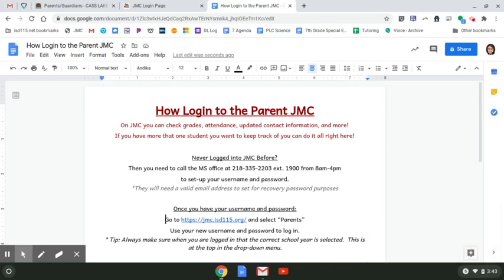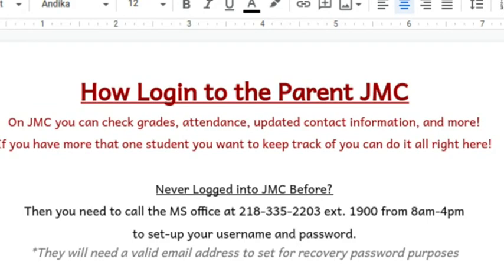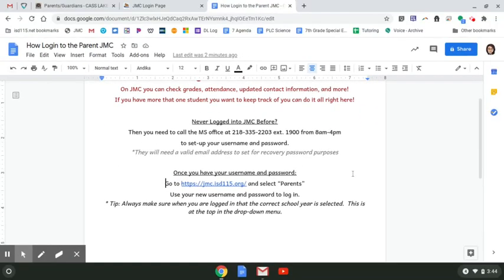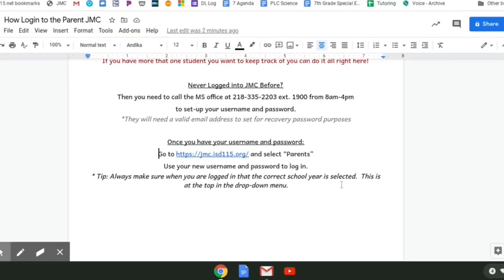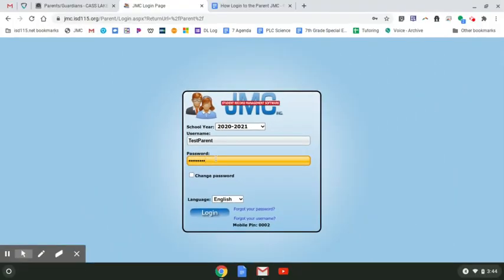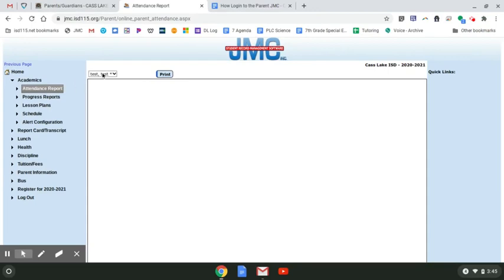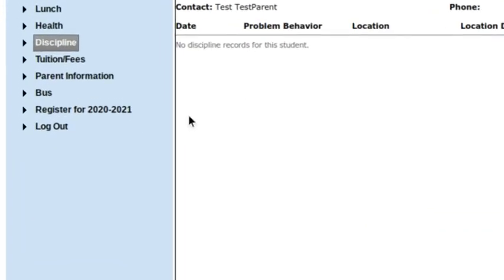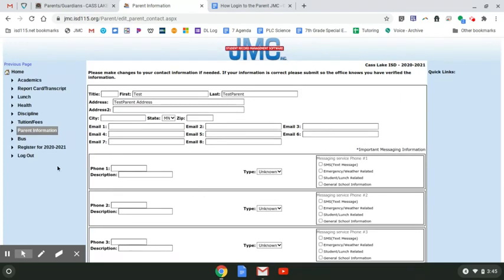JMC Parent Login How To from CLBMS 7th Grade Teachers